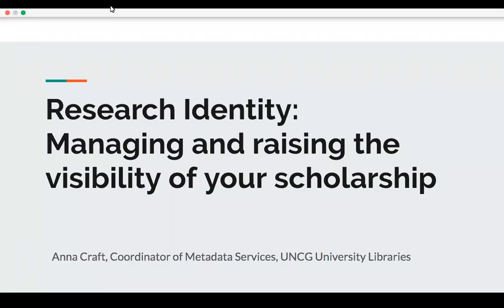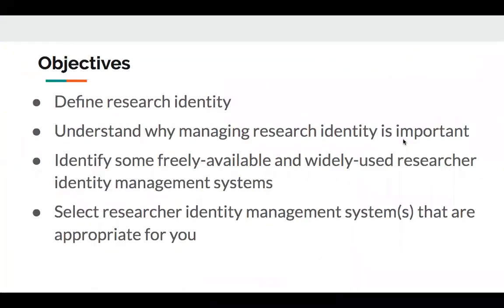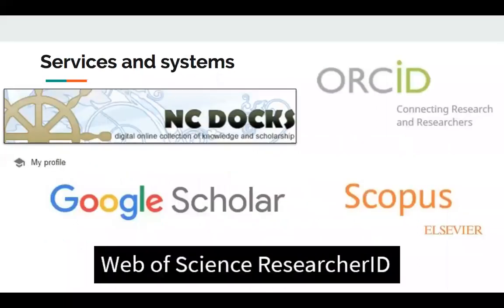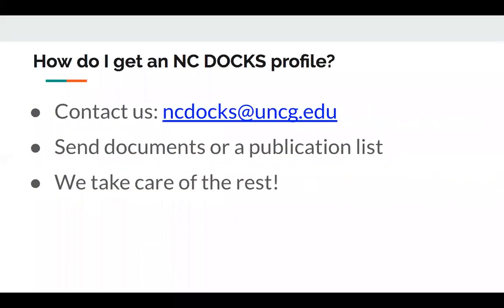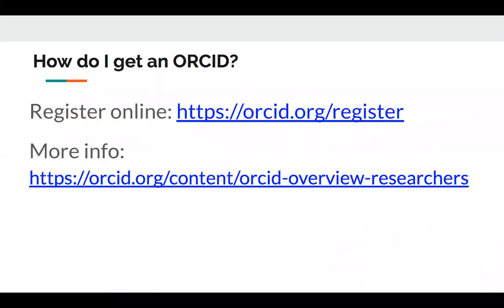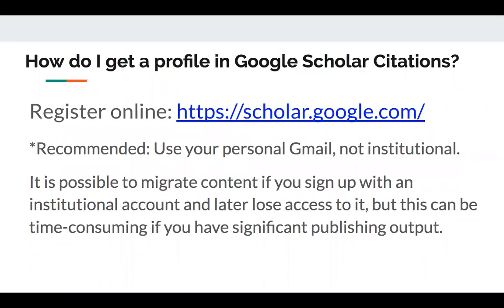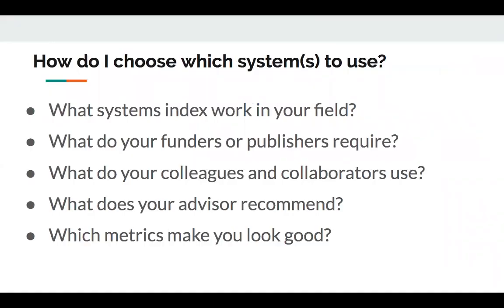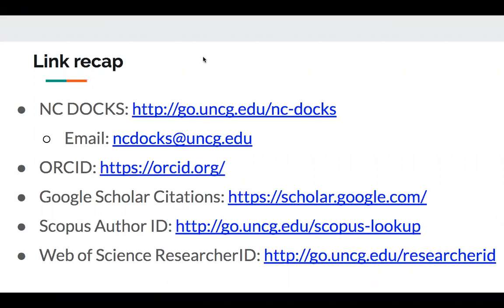Researcher Identity Management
Hosted by Anna Craft.